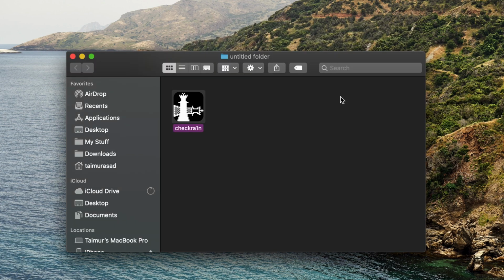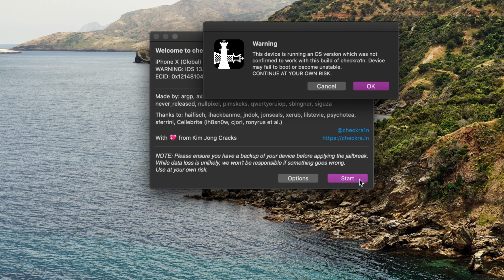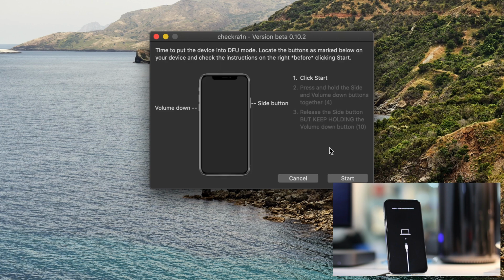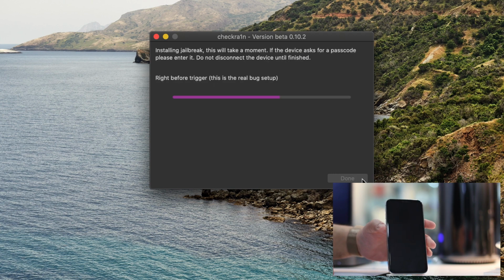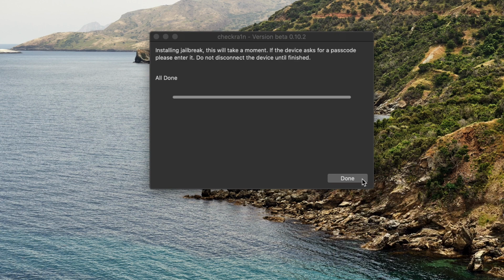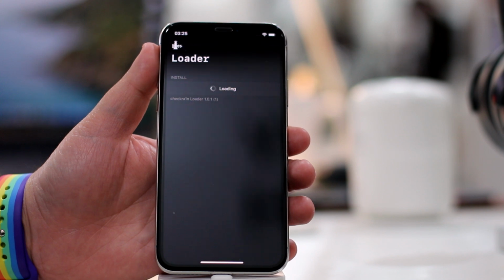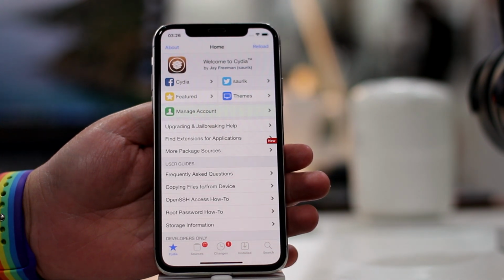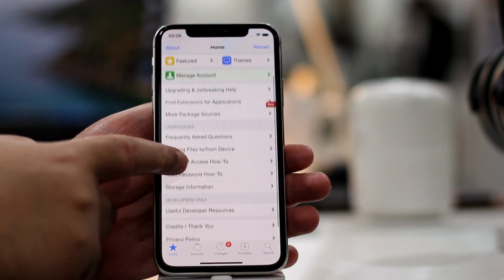Jailbreak iOS 13.6.1 / iPadOS 13.6.1 With Checkra1n - Full Tutorial